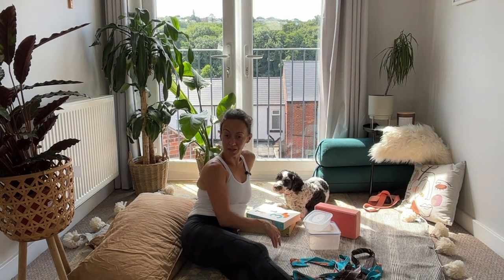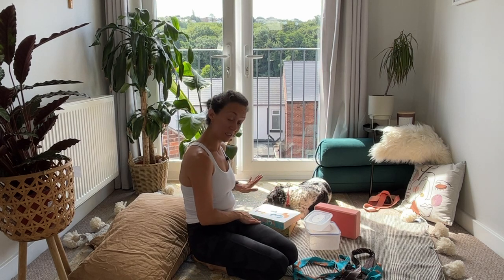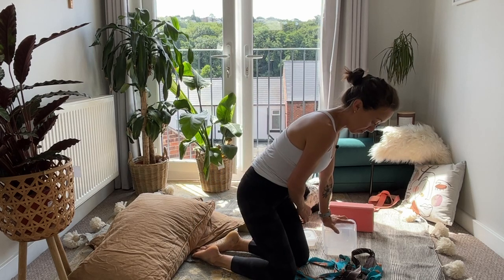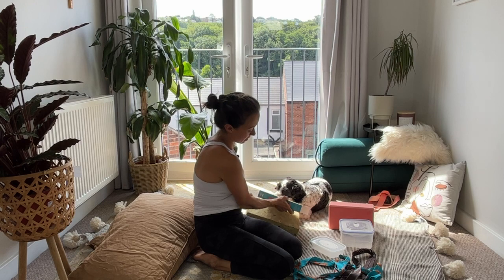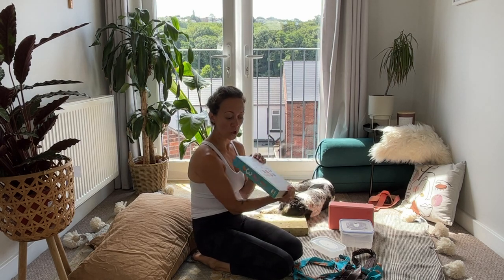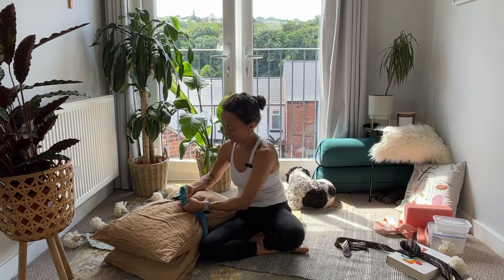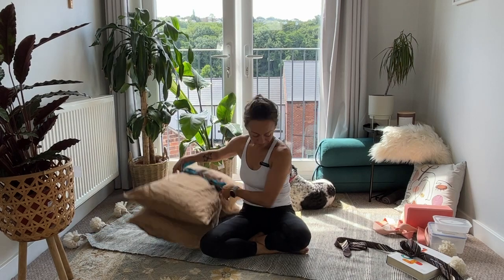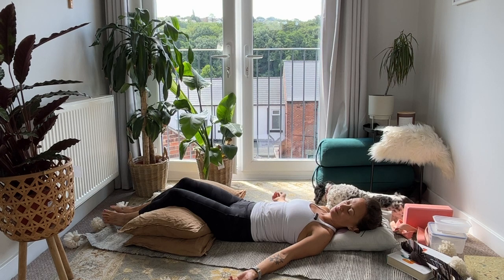How to get props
You don't need fancy props to make your yoga practice work. Here are some tips on what you can use instead.